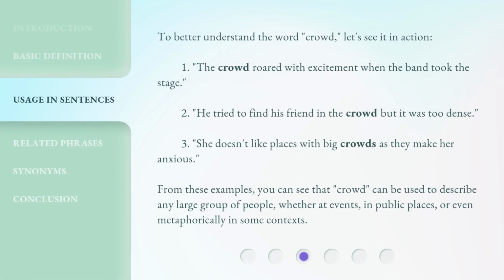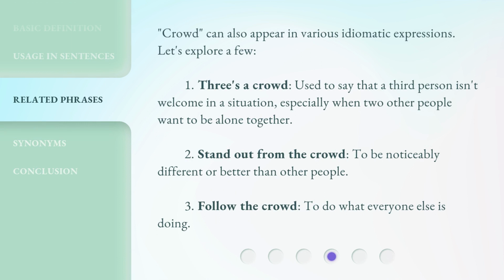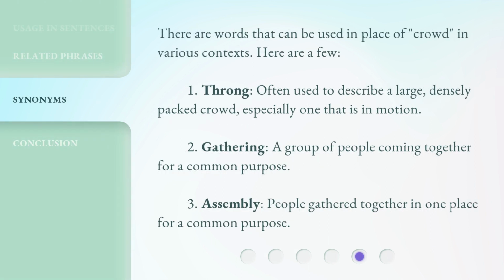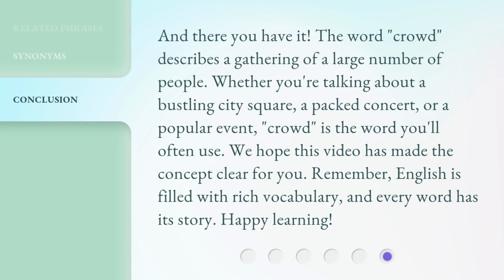Understanding the Word "Crowd"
Decoding the Crowd: Meaning, Usage, and More • Discover the true meaning of the word 'crowd' and learn how to use it in different situations. Explore examples, idiomatic expressions, and synonyms to enhance your vocabulary.

00:00 • Introduction - Understanding the Word "Crowd"
00:22 • Basic Definition
00:43 • Usage in Sentences
01:19 • Related Phrases
01:49 • Synonyms